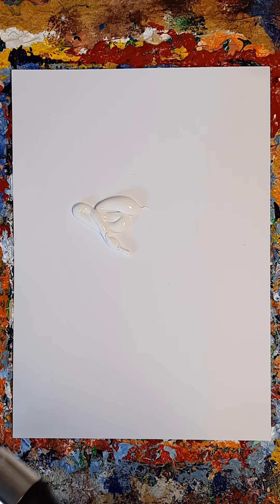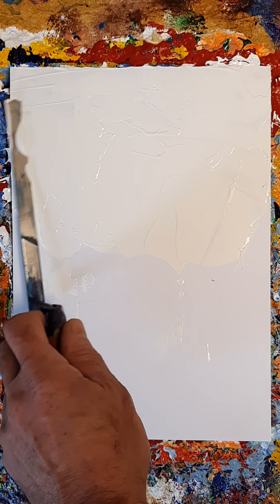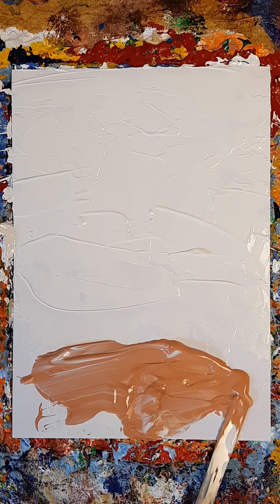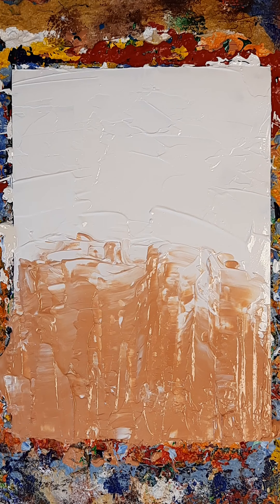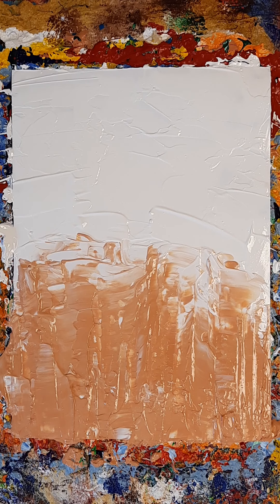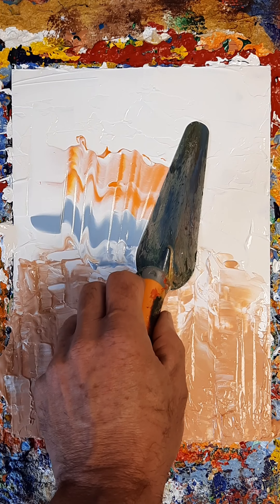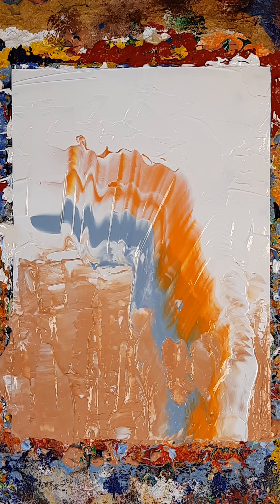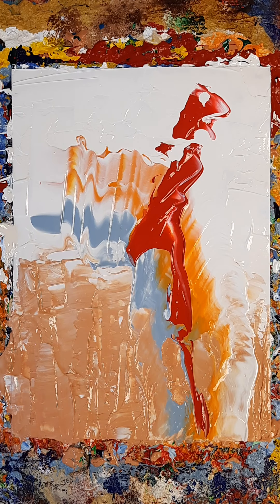Original acrylic painting on A4 paper for the 13 October 2021.

Climbing the airwaves.

Give a unique gift for a special day with a painting of that day.